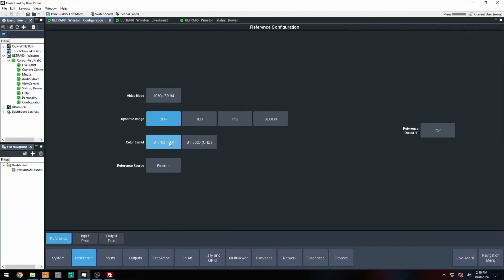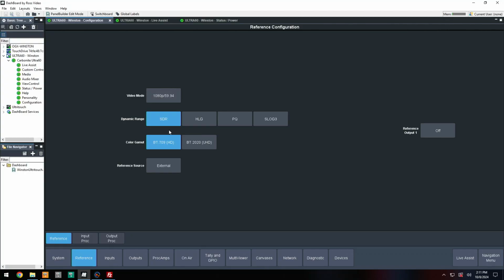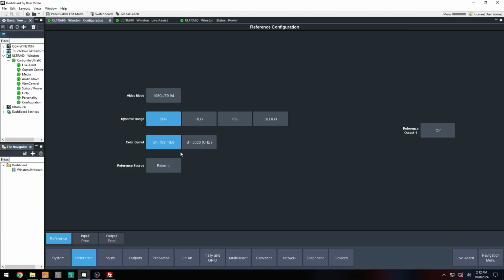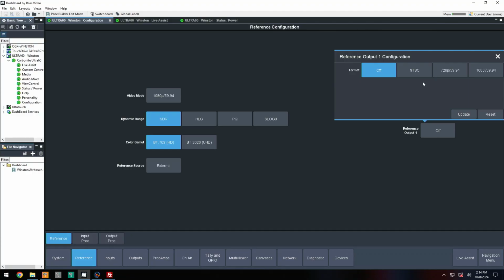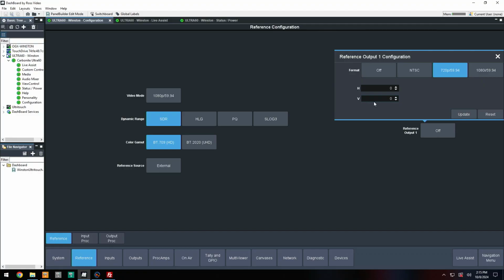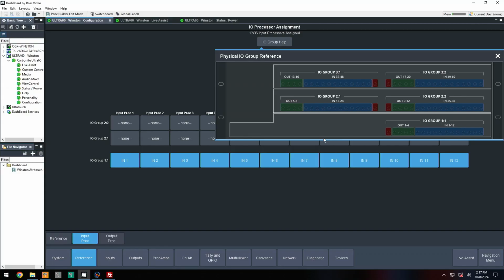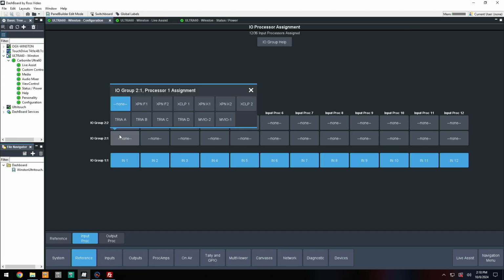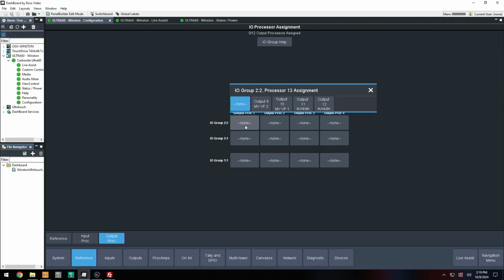Carbonite Ultra 60 | Configuration Reference & IO Processor Assignment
In this video, you'll learn about the Ultra 60's Reference and IO processor assignment menus.